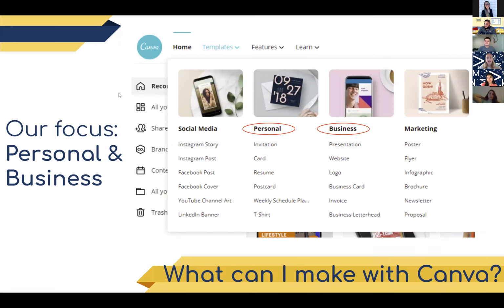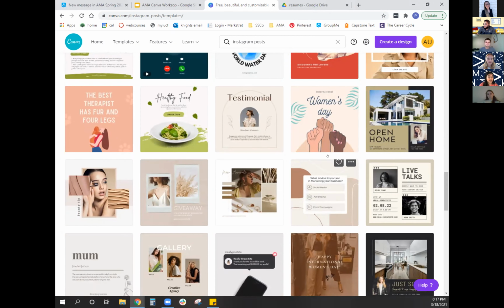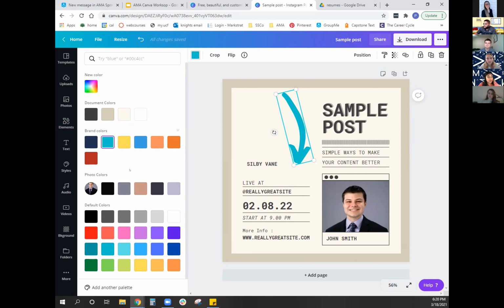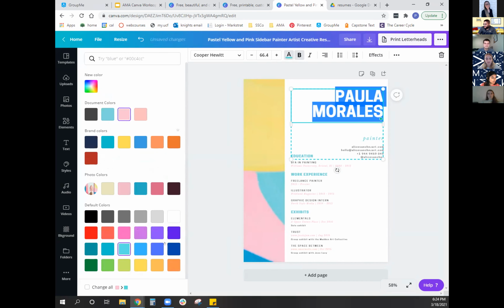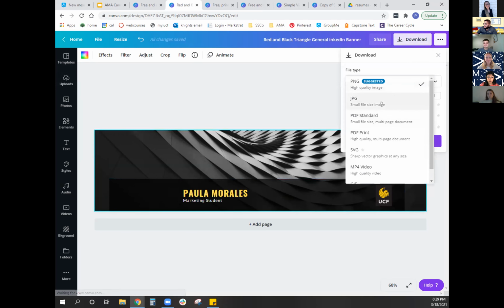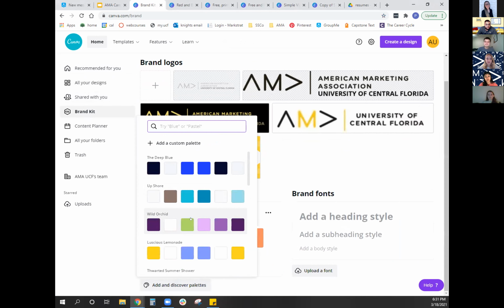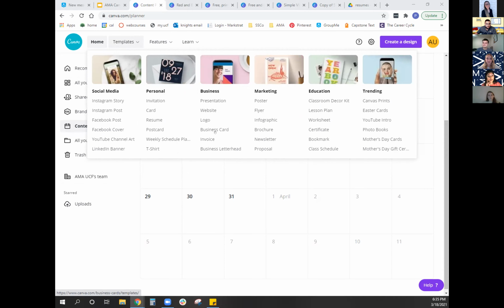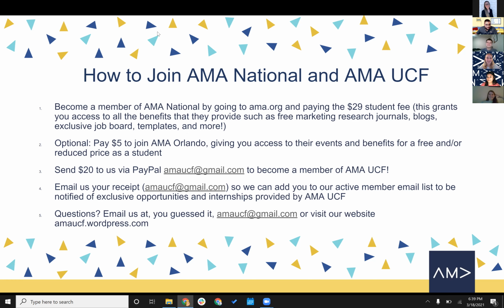UCF AMA Canva Workshop - March 18, 2021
Thank you to everyone who attended our Canva workshop, hosted by our UCF AMA Content & Creative Committee. We played a Kahoot to test our Canva knowledge, followed by a live tutorial from our own Paula Morales! We got to see how to create projects such as resumes, Linkedin banners, and business cards.